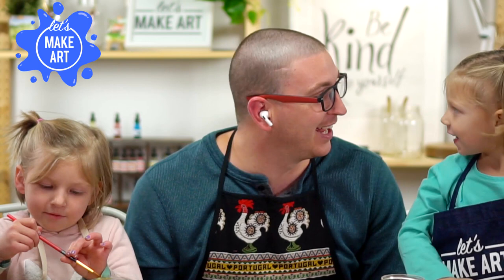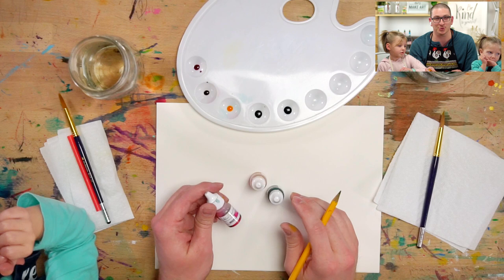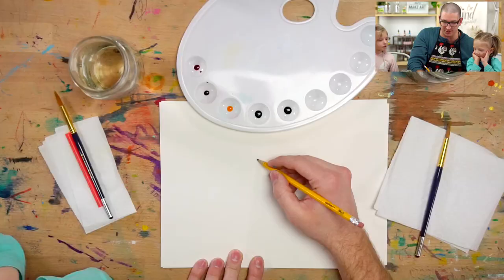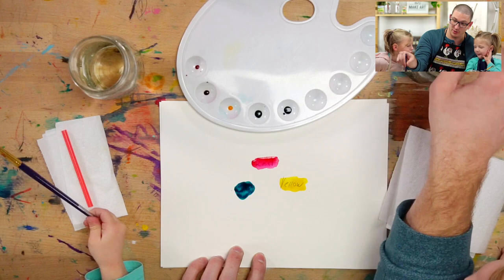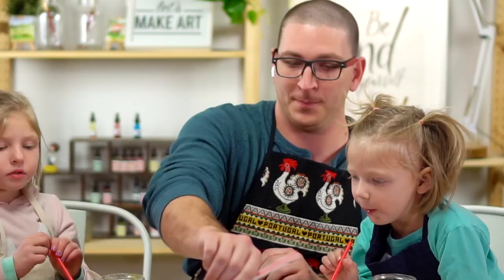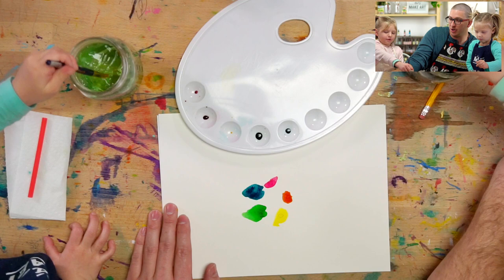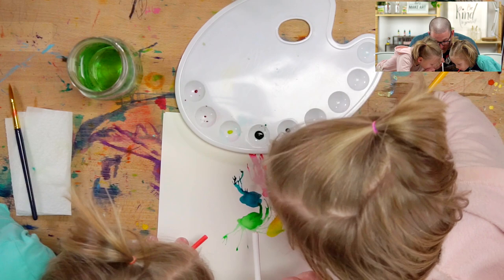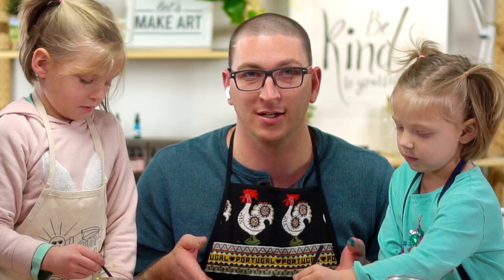Coloring with Keenan🖍| Kids Art Activity from Let's Make Art (January 2021)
Join Keenan and his daughters as they use the watercolor paints and straws to learn about primary colors and create their own color wheel! You'll have so much fun learning about colors in this quick and easy children's art tutorial.

Find more information about our monthly Kids Art Box subscription